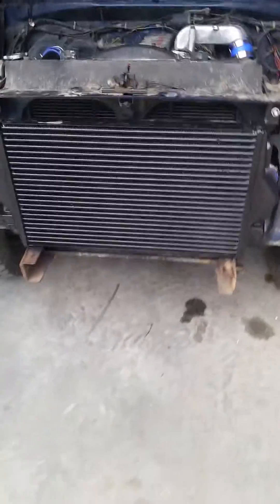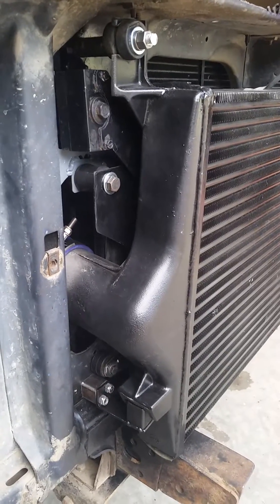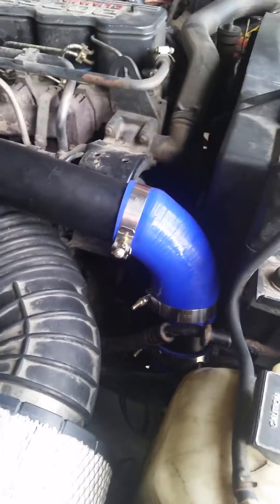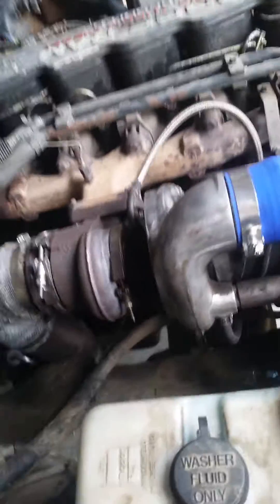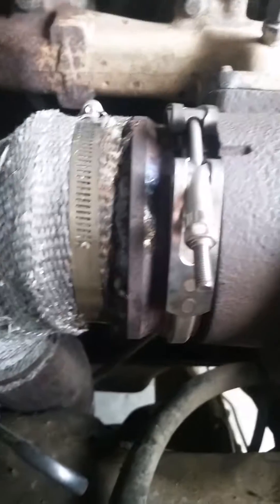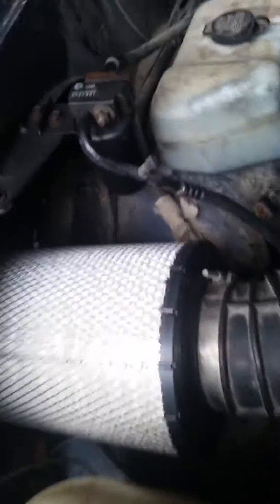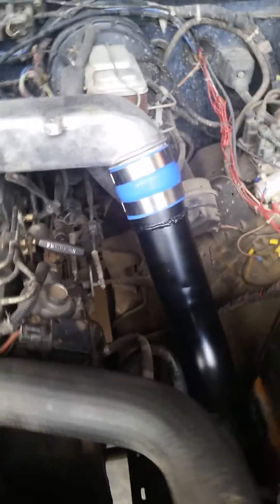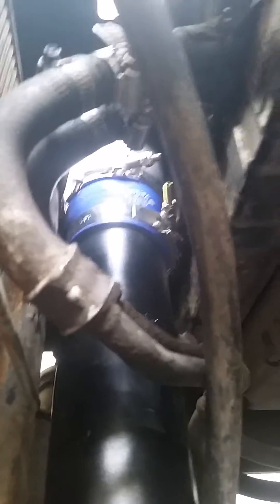1st gen cummins turbo swap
Swapped my stock h1c Holset turbo for a 3rd gen he351cw Holset turbo. Stock ic out 99 powerstroke ic in. Stock air intake horn out, 2nd gen horn in. a wicked site to buy any turbo related parts in Canada.